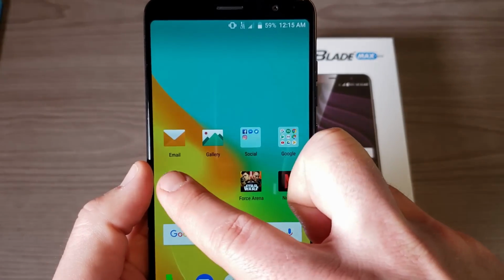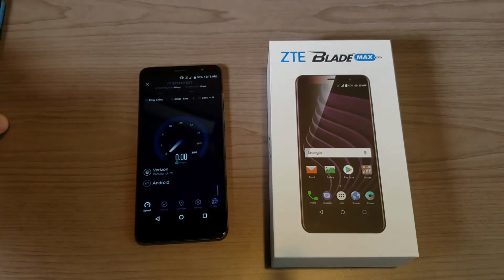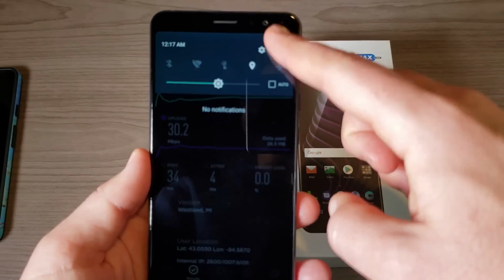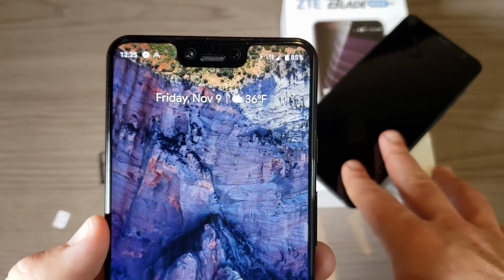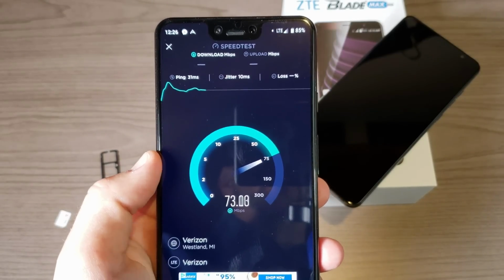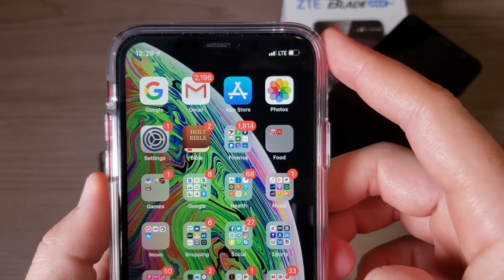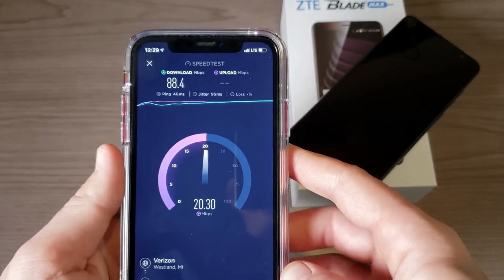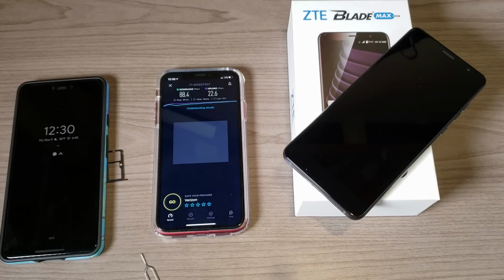ZTE Blade Max View - How well does it work on Verizon Wireless?